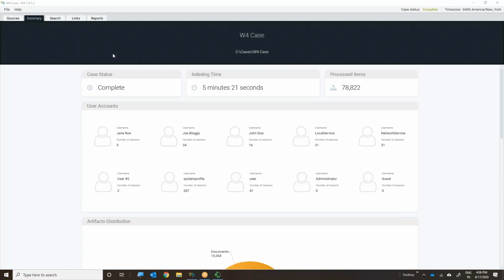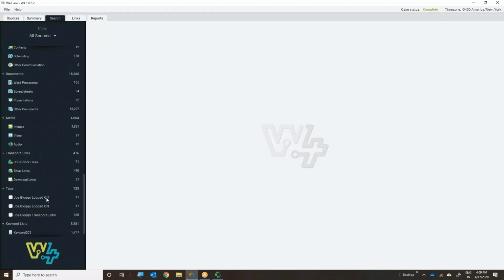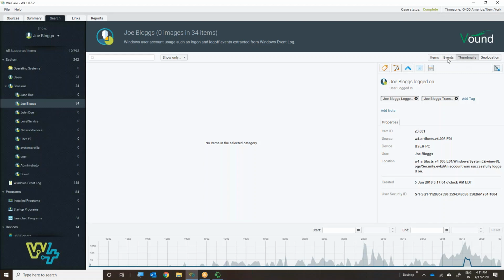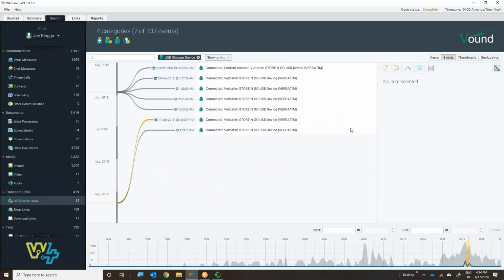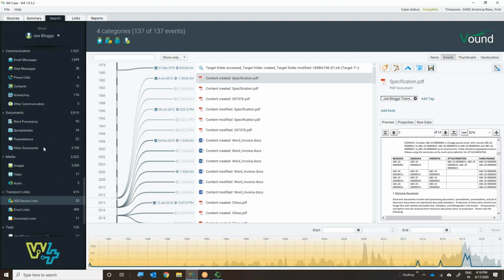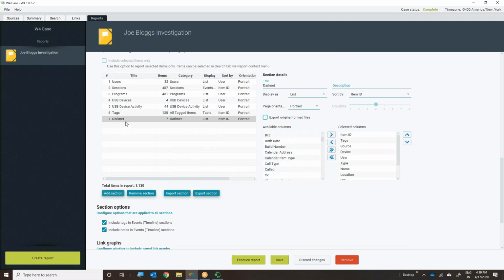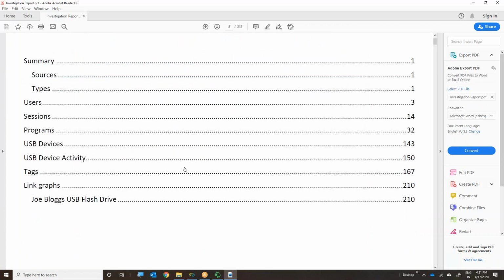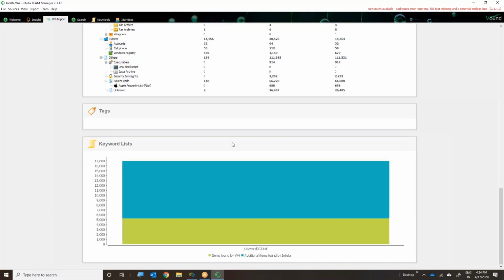W4 Demo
Meet the newest member of the Vound suite of digital forensic software products. W4 lets investigators review digital evidence rapidly, locate items of interest quickly, and report their findings easily. See firsthand how W4 can benefit you.